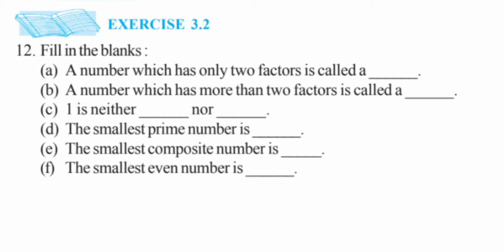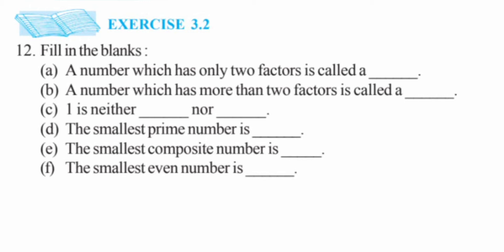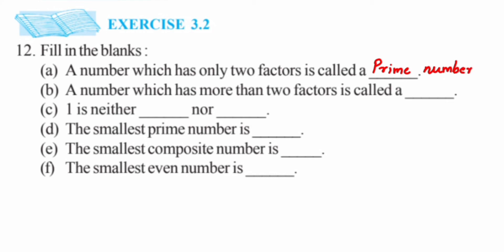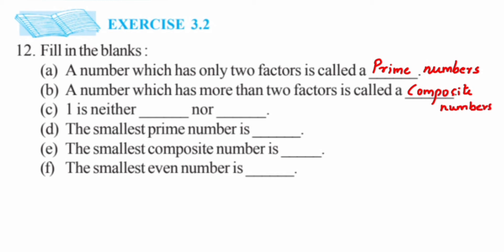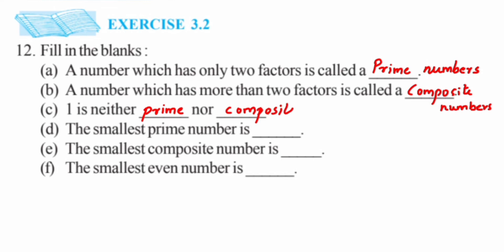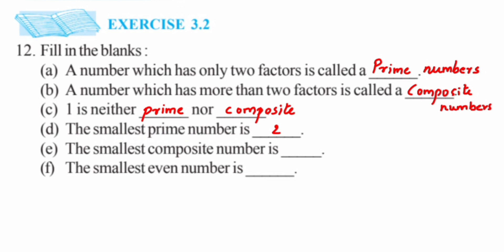Ex 3.2 - 12Q - Fill in the blank .Playing with numbers - Maths - NCERT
Ex 3.2- 11 Q
Chapter- Playing with numbers class 6